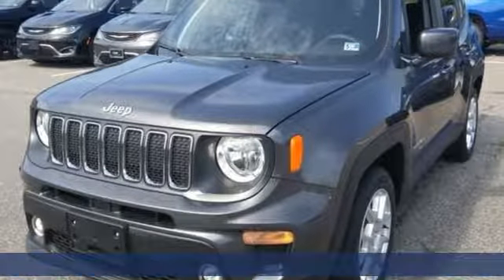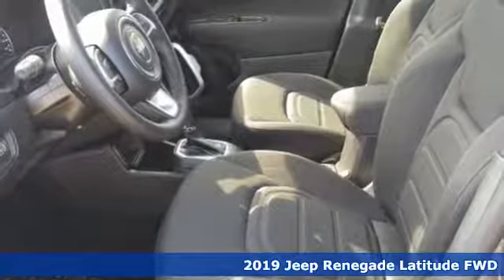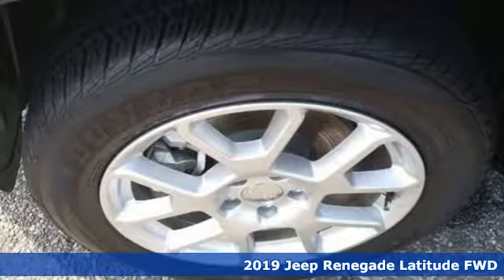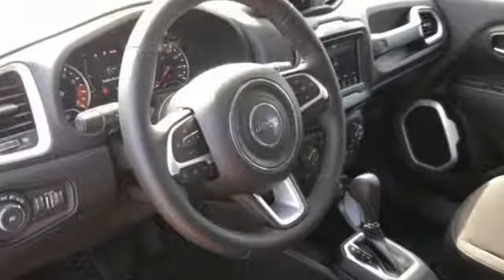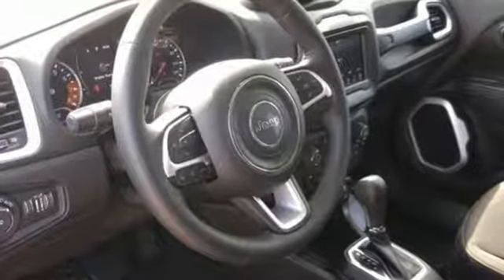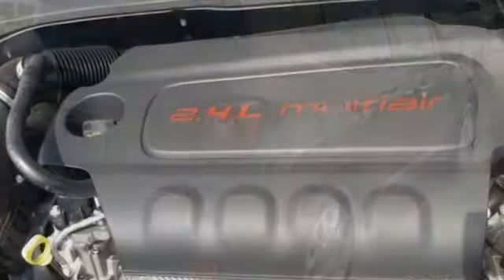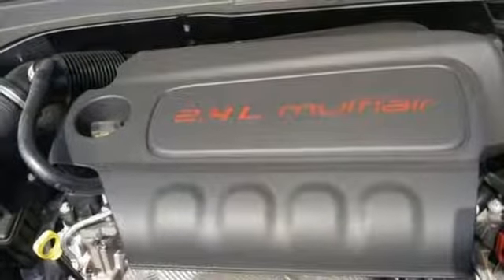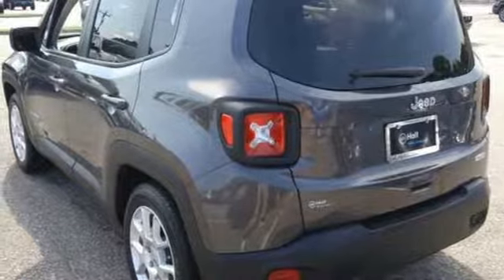New 2019 Jeep Renegade Chesapeake VA Norfolk, VA #21193131 - SOLD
Year: 2019
Make: Jeep
Model: Renegade
Trim: Latitude
Engine: 2.4L I4
Transmission: 9-Speed 948TE Automatic
Color: Gray
Interior: Black
Stock #: 21193131
VIN: ZACNJABB0KPK02547
Cold Weather Group (Heated Front Seats, Heated Steering Wheel, and Leather Wrapped Steering Wheel), Passive Entry Remote Start Package (Keyless Entry w/Panic Alarm), Passive Entry Remote Start Package (DISC), Quick Order Package 2XB, 17" x 7.0" Aluminum Wheels, 3.734 Final Drive Ratio, 4-Wheel Disc Brakes, 6 Speakers, ABS brakes, Air Conditioning, AM/FM radio: SiriusXM, Anti-whiplash front head restraints, Automatic temperature control, Brake assist, Compass, Delay-off headlights, Driver door bin, Driver vanity mirror, Dual front impact airbags, Dual front side impact airbags, Electronic Stability Control, Four wheel independent suspension, Front anti-roll bar, Front Bucket Seats, Front Center Armrest, Front dual zone A/C, Front fog lights, Front reading lights, Fully automatic headlights, Heated door mirrors, Illuminated entry, Knee airbag, Leather steering wheel, Low tire pressure warning, Manual Adjust 4-Way Front Passenger Seat, Manufacturer's Statement of Origin, Normal Duty Suspension, Occupant sensing airbag, Outside temperature display, Overhead airbag, Overhead console, Panic alarm, Passenger door bin, Passenger vanity mirror, Power door mirrors, Power steering, Power windows, Premium Cloth Bucket Seats, Radio data system, Radio: Uconnect 4 w/7" Display, Rear anti-roll bar, Rear window defroster, Rear window wiper, Remote keyless entry, Roof rack: rails only, Speed control, Split folding rear seat, Spoiler, Steering wheel mounted audio controls, Tachometer, Telescoping steering wheel, Tilt steering wheel, Traction control, Trip computer, Variably intermittent wipers, and Voltmeter. *Every Internet Price includes current applicable manufacturer rebates, incentives, and dealer discounts. Some incentives may require financing through Chrysler Capital on approved credit. You may also qualify for additional manufacturer incentive programs (e.G., College graduate, owner loyalty, and military). See dealer for more details about these programs. Your additional costs are sales tax, tag and title fees for the state in which the vehicle will be registered, freight, any dealer-installed options (if applicable) and a dealer processing fee ($699 Virginia, North Carolina). Freight charges: Prices are subject to change, and prior sales are excluded. While every reasonable effort is made to ensure the accuracy of this information, we are not responsible for any errors or omissions contained on these pages. Please verify any information in question with the dealer.

Address:
3353 Western Branch Blvd